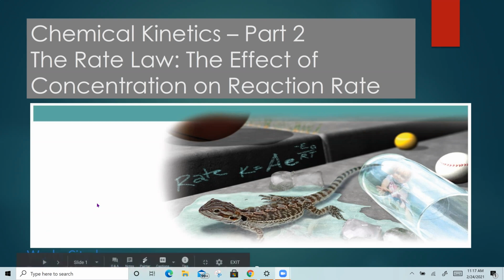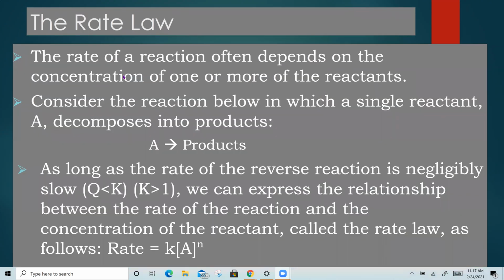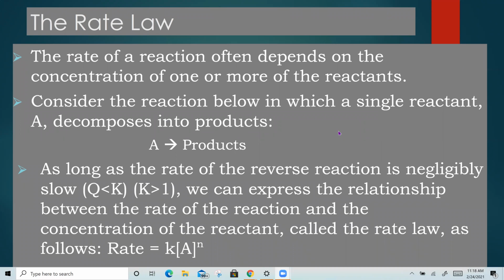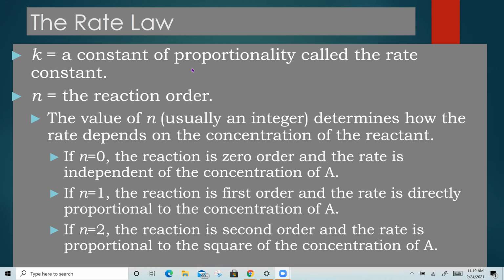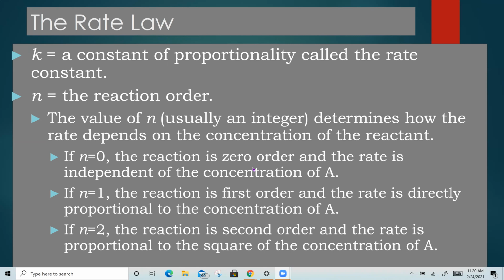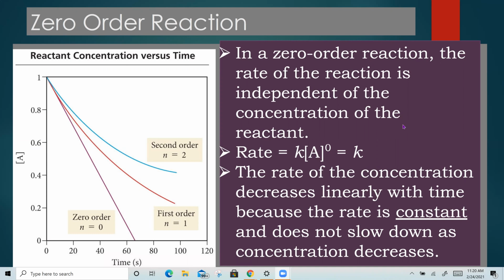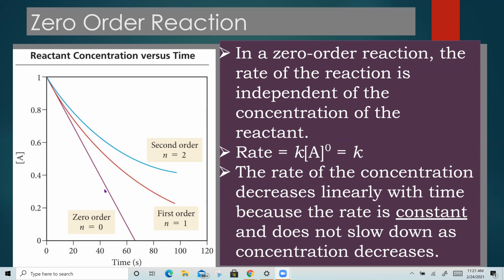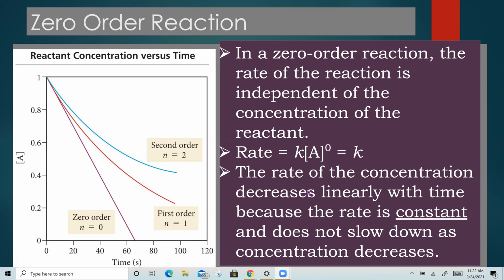Kinetics - Rate Law Part 1